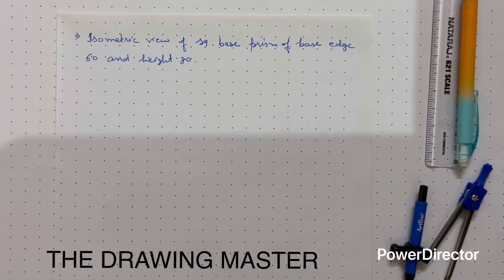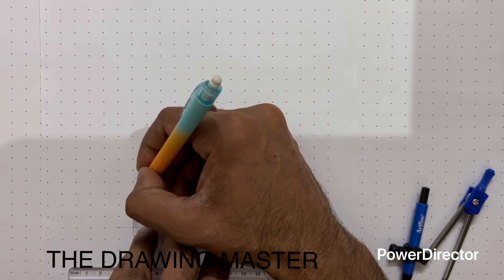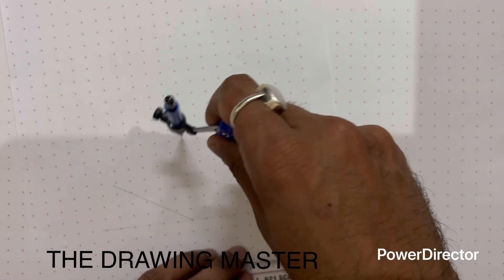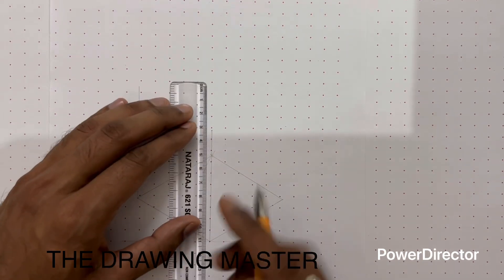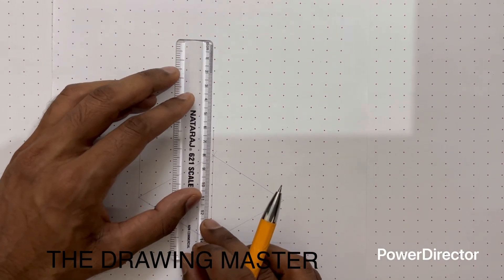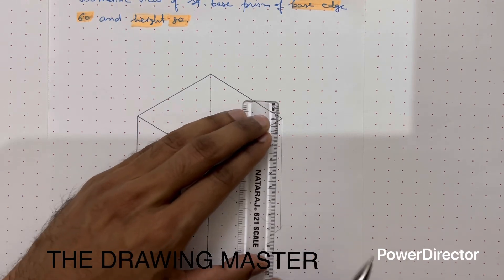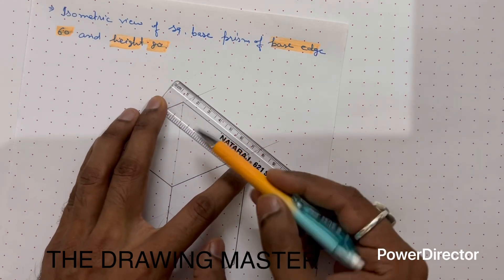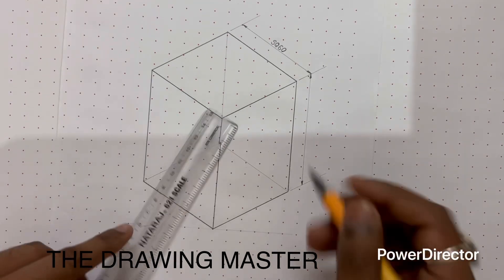Isometric View/Projection of Square Base Prism | Tutorial-2 | 3D Drawing | Engineering Drawing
Note:- To understand the theory mentioned below, please refer to the video on Isometric View/Projection theory. The link is mentioned below:

ISOMETRIC DRAWING
An isometric drawing is a type of 3D representation of an object on a 2D surface, where the object’s dimensions are drawn along three isometric axes at 120° to each other. This method provides a clear and realistic view of an object while maintaining proportionality.

Key Features of Isometric Drawing:
1. Equal Angles: The three principal axes (X, Y, Z) are 120° apart.

2. True Dimensions: Unlike isometric projection, an isometric drawing represents objects at full scale (1:1 ratio).

3. No Perspective Distortion: Parallel edges remain parallel, making it easier to interpret than perspective drawings.

4. Used in Technical and Engineering Drawings for mechanical parts, piping layouts, and architectural designs.

The DIFFERENCE BETWEEN ISOMETRIC VIEW & ISOMETRIC PROJECTION lies in their scale and representation. Isometric view is a 3D representation of an object where all dimensions are drawn at full scale (1:1 ratio) along isometric axes, maintaining true size. In contrast, isometric projection reduces the dimensions by approximately 81.5% (0.815:1 scale) due to foreshortening, making the object appear slightly smaller. Isometric view is commonly used for visualization and presentation, while isometric projection is used in technical drawings for accurate representation. Both methods maintain 120° angles between the axes, ensuring a proportional but simplified 3D depiction.